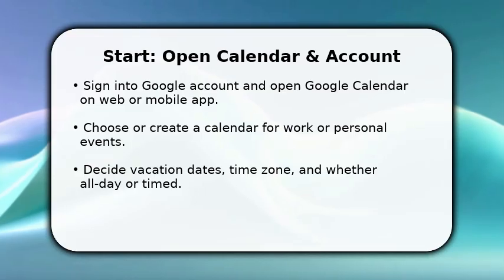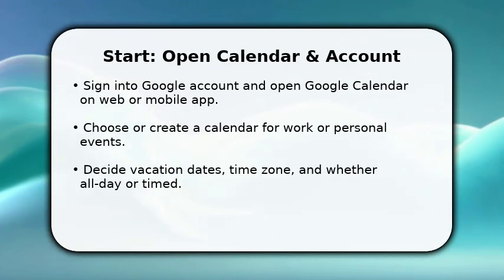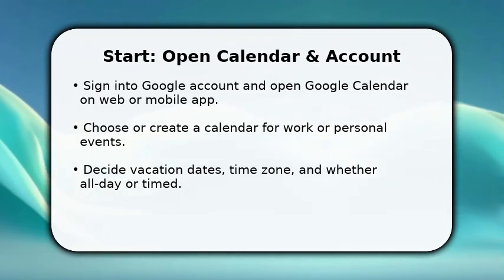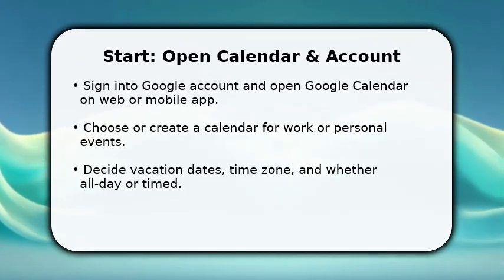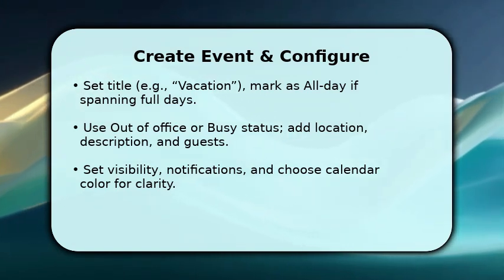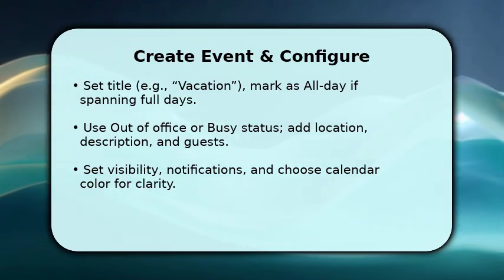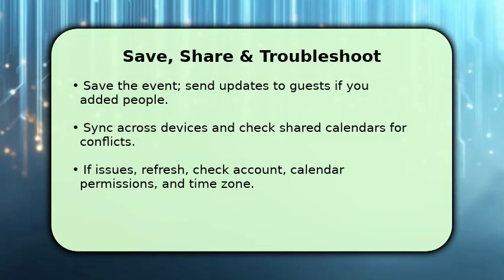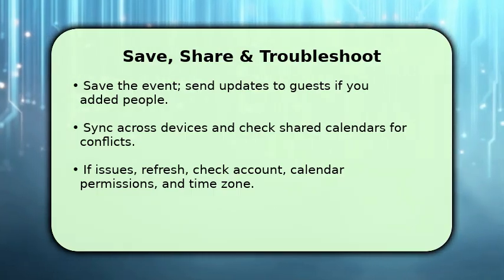How to Add Vacation on Google Calendar (full Guide)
Discover the step-by-step process of adding a vacation to your Google Calendar with our comprehensive guide. Learn how to schedule, set reminders, and share events seamlessly for an organized trip planning experience.

Google Calendar, Add Vacation, Schedule Trip, Set Reminders, Share Events, Organize Holiday Planning, Calendar Management, Travel Scheduling Guide, Vacation Setup on Google Calendars, Event Creation in Google Calendar, Holiday Organization